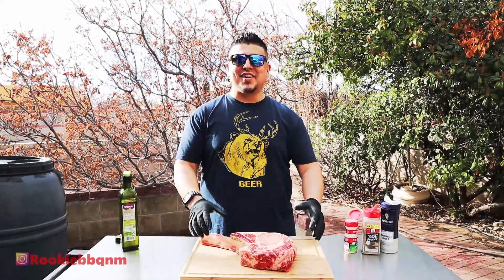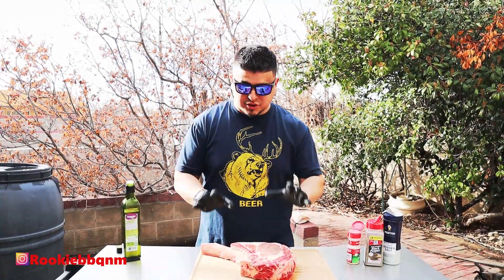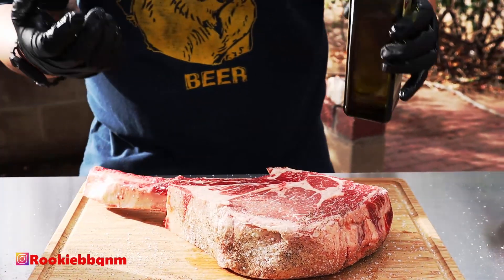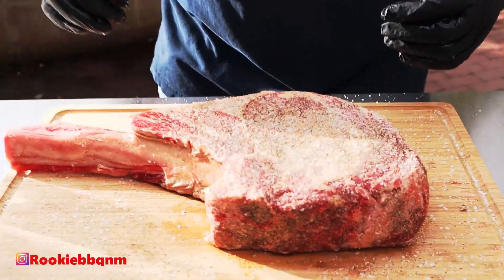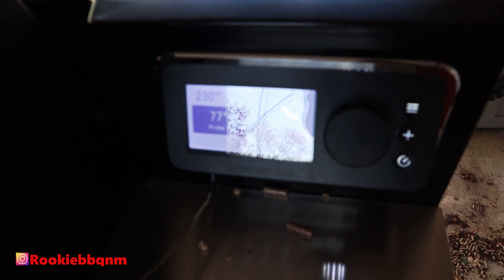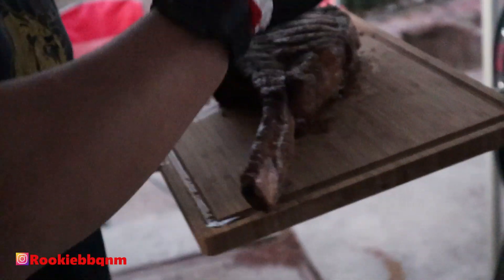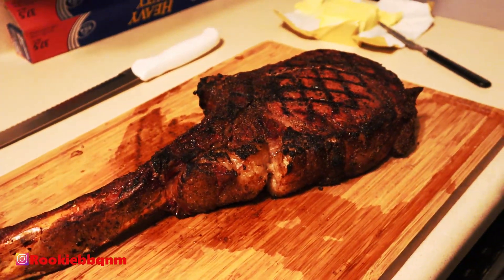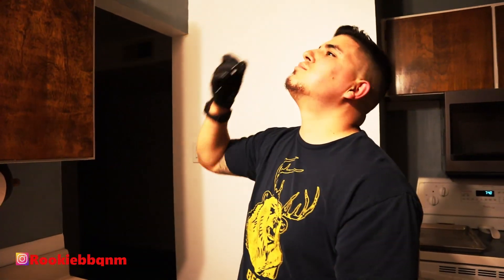FINALLY HAD A FIRE ON THE SMOKEFIRE.............................................AND IT WAS AWESOME!!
Today we are cooking up a sweet piece of meat. The famous Tomahawk Steak that is massive and incredibly delirious!! Thank you so much for stopping by the Channel!!!

Hi welcome to the channel this is Rookie BBQ here where we plan on having a good time and learning everything BBQ together. I will be smoking a lot of meat on the channel with my new Weber such as Brisket, Tri-tip, Ribs, Chicken, and much much more!!

Currently this is my take on the Weber SmokeFire EX6 Wood Fired Pellet Grill. Hope you enjoy and let me know what you think.